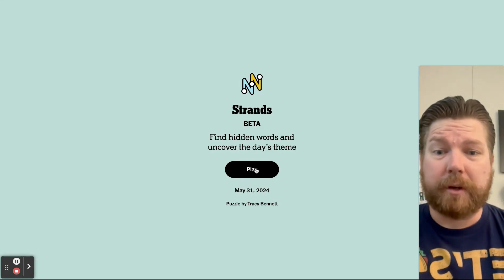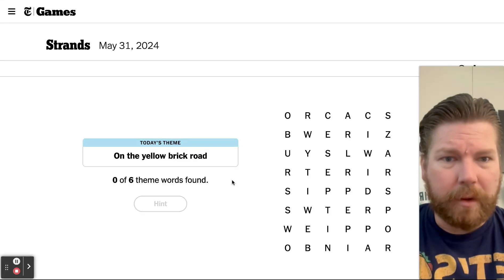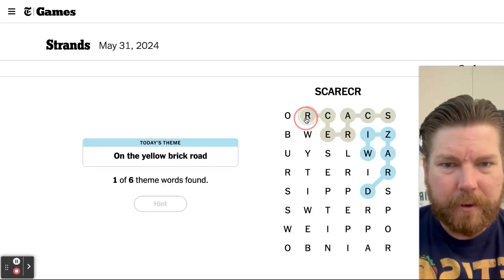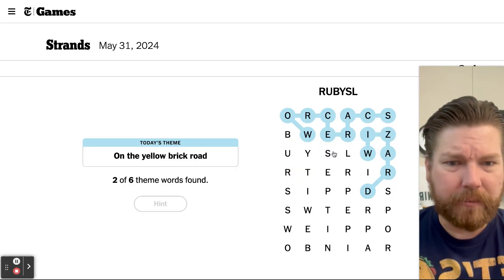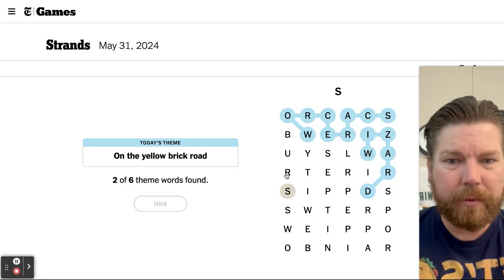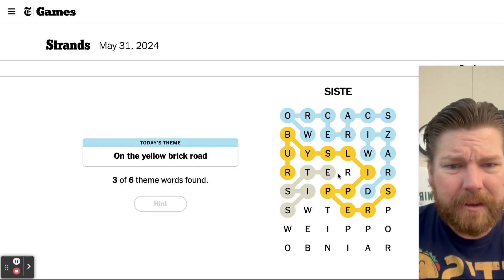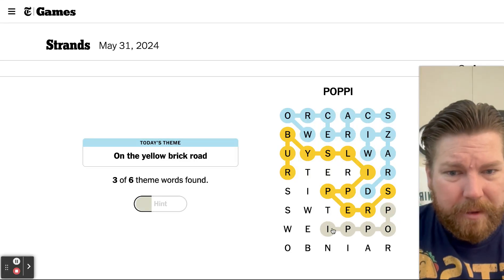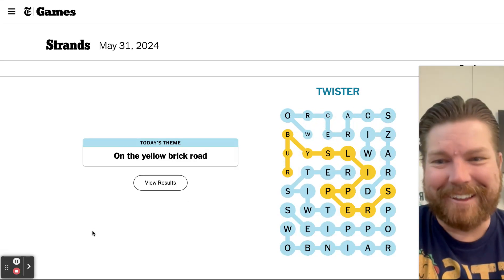Strands May 31, 2024